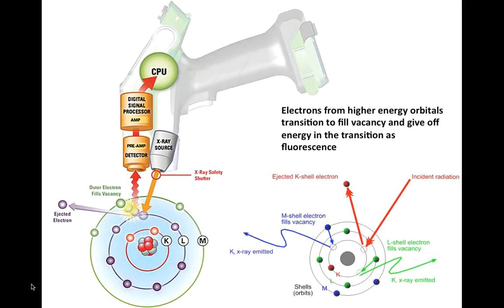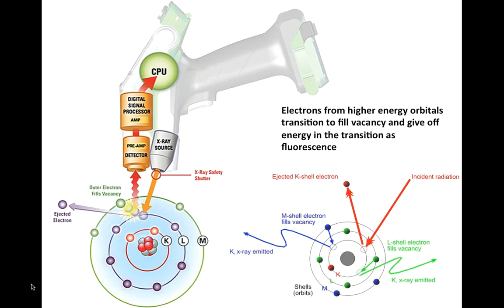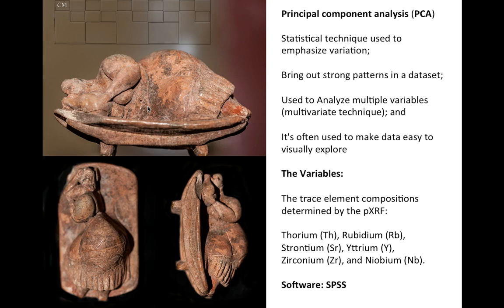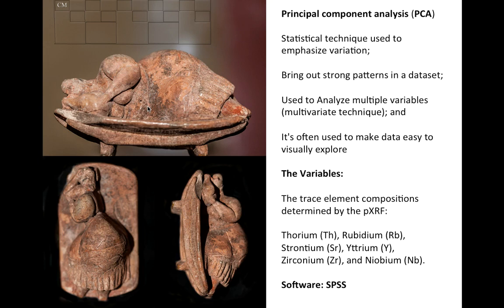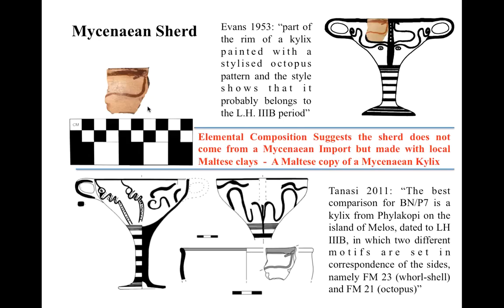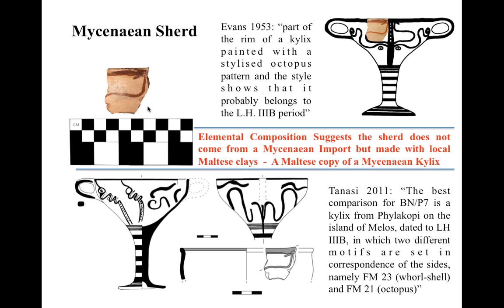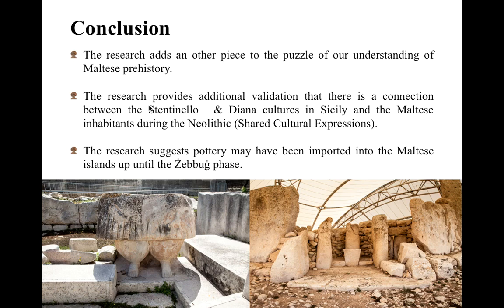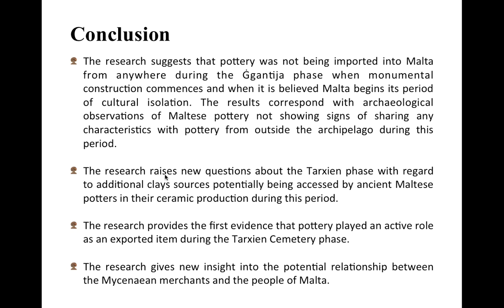Archaeology: Scientific Methods Lecture Video Part 4